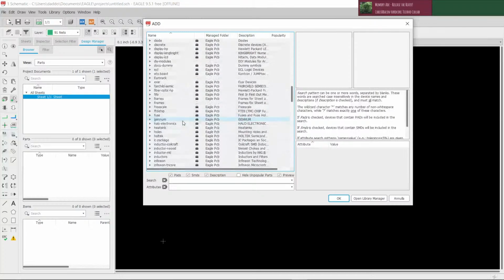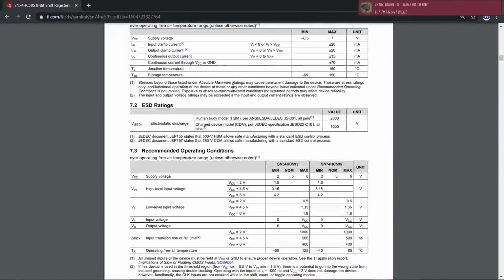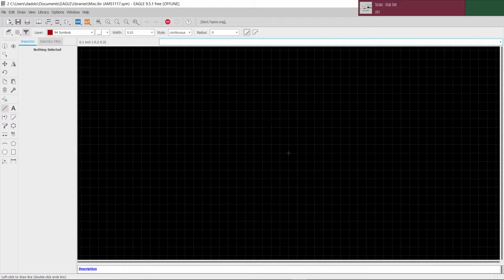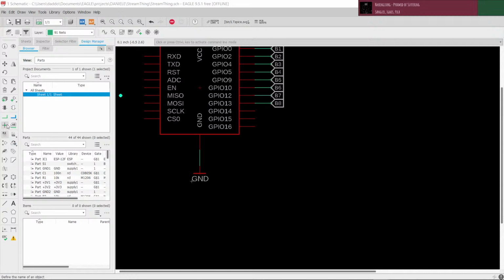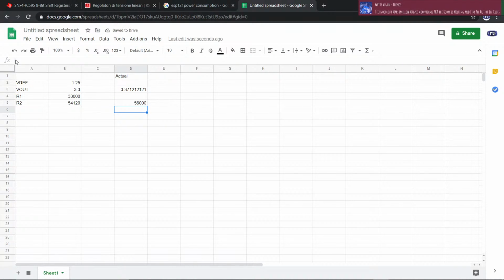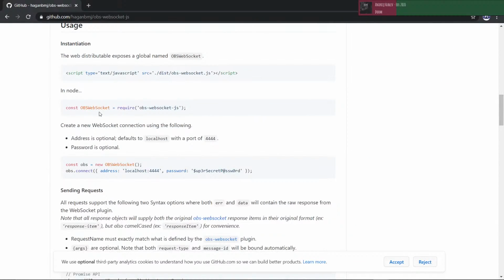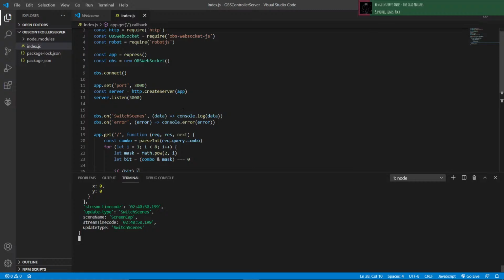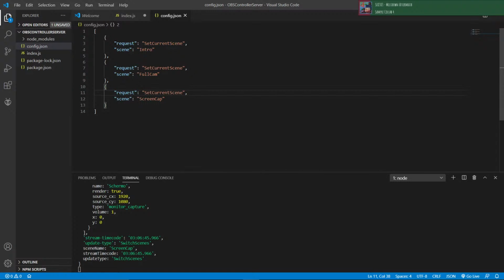Coding stuff and designing PCBs so that i can stream like a pro while being cheap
Diy? more like "yes"